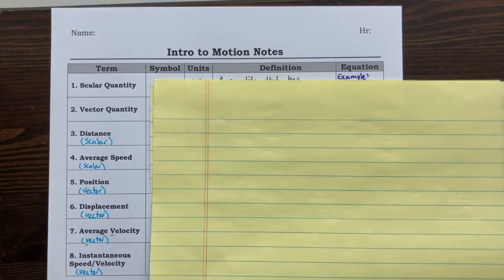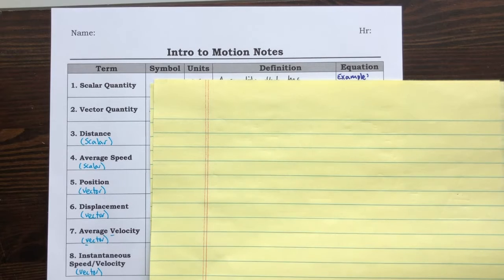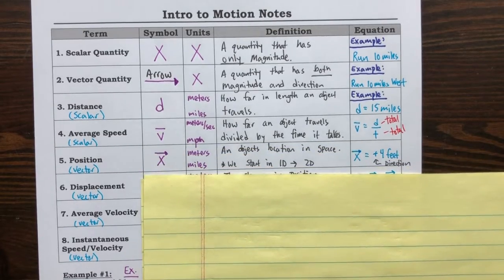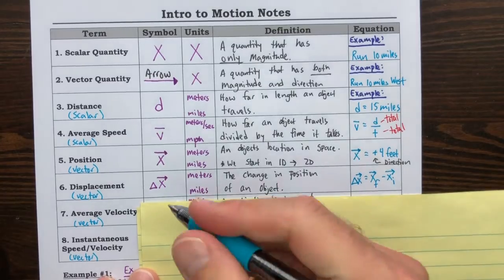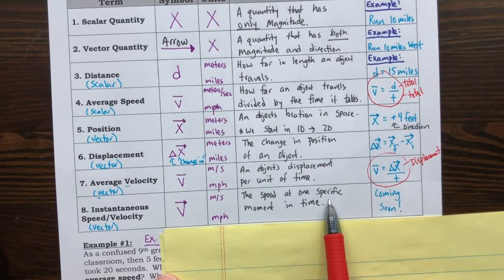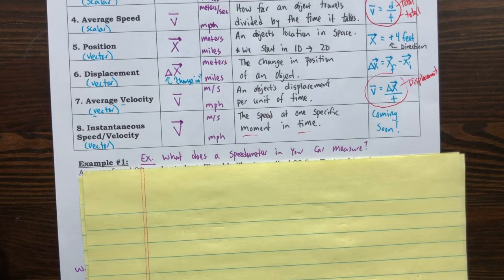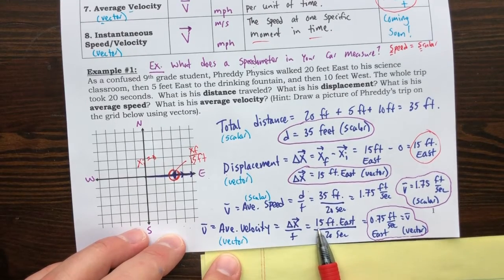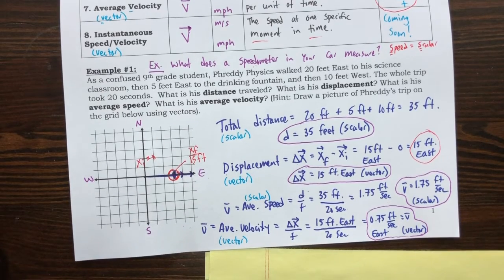Physics: Intro to Motion Terms (Kinematics)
This video introduces the fundamental physics vocabulary that describes the science of motion known as Kinematics.